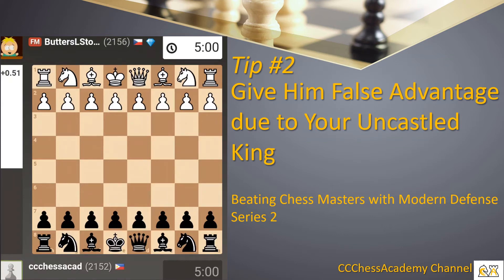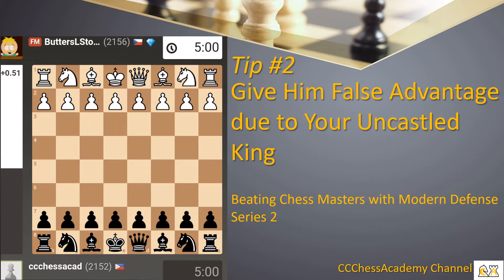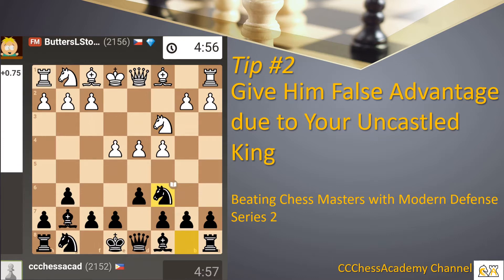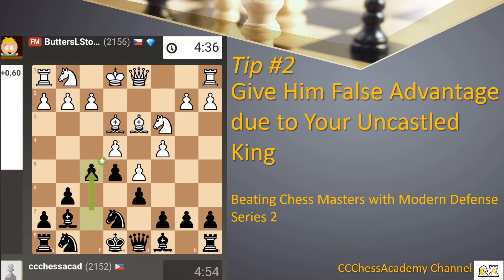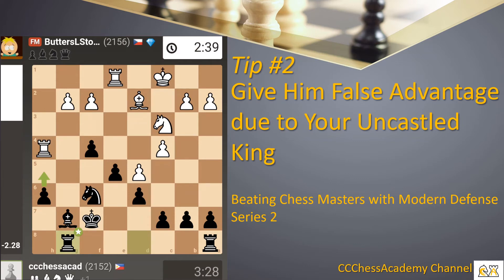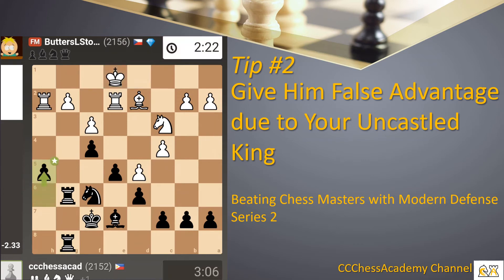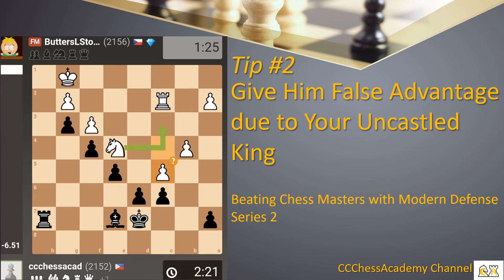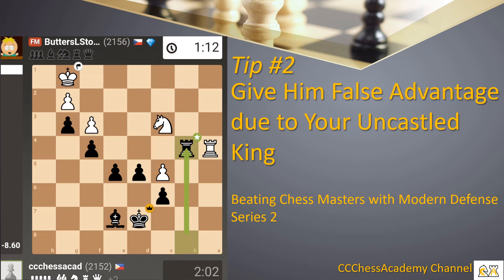Tip #2 - Give Him False Advantage due to Your Uncastled King | Beating Masters with Modern Defense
One of the basic principles we are taught at the beginning is to bring our king to safety by means of castling. Another advantage is by doing so, we could be able to connect our 2 rooks and bring them into play on time.

This is true, but there are exceptional instances. The following online sparring game against a FIDE master from the Czech Republic is one such instance.